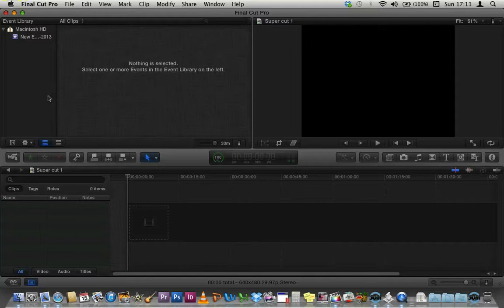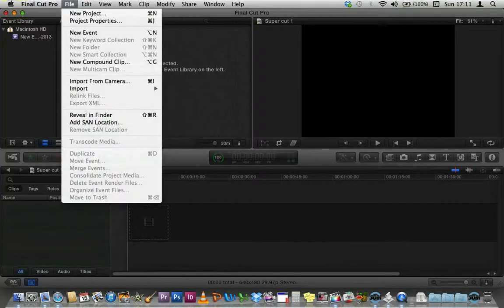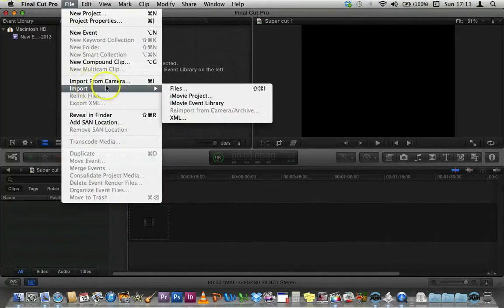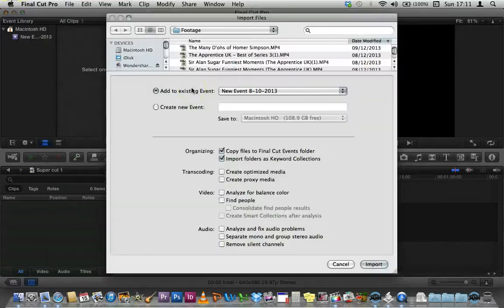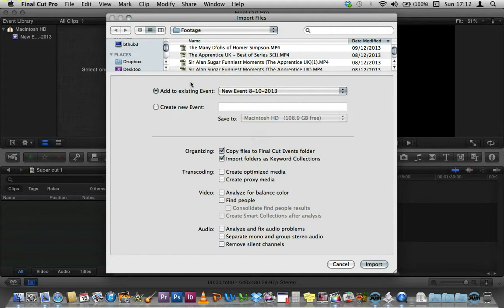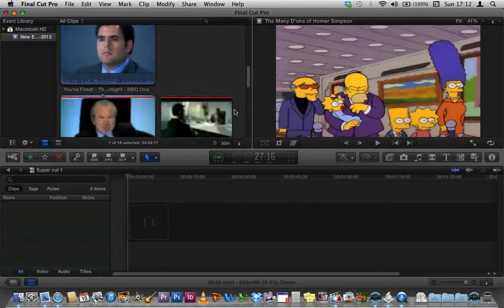Super Cut 1 intro HD 720p Video Sharing